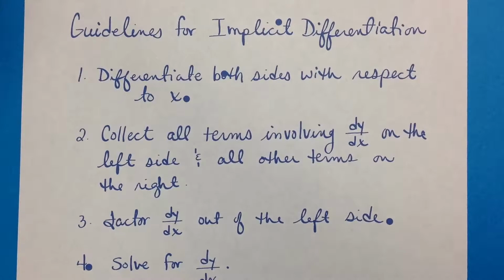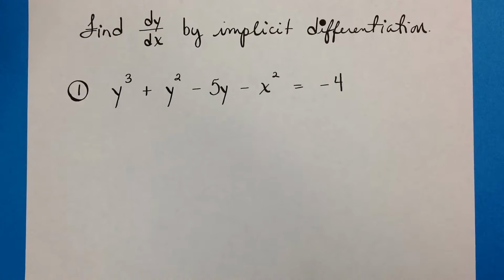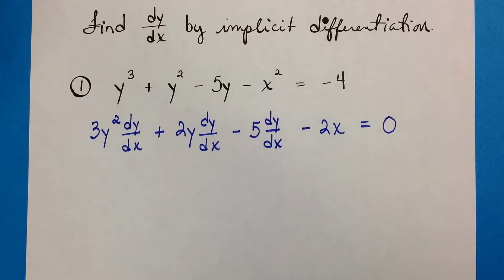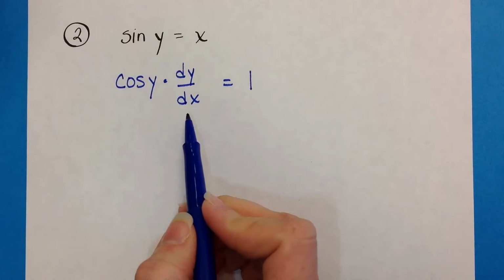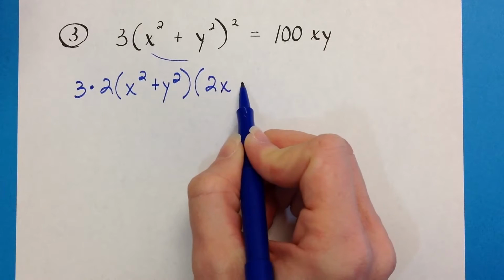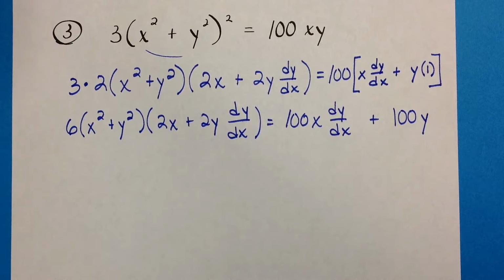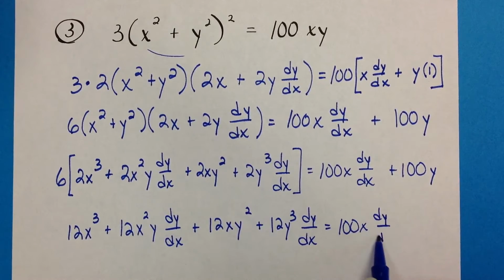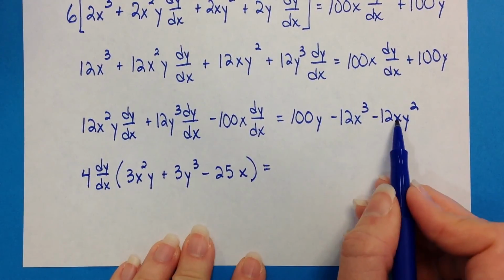2.5 Part 2